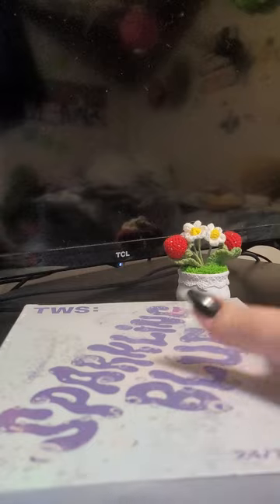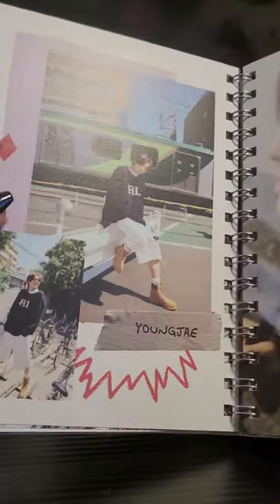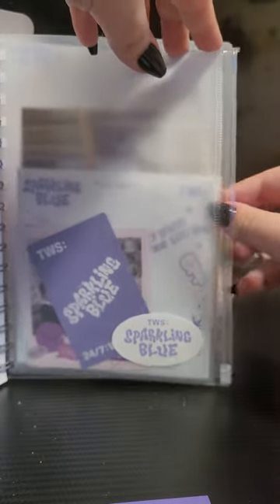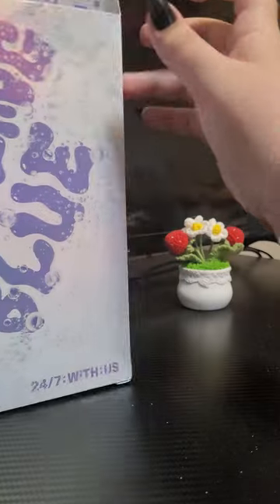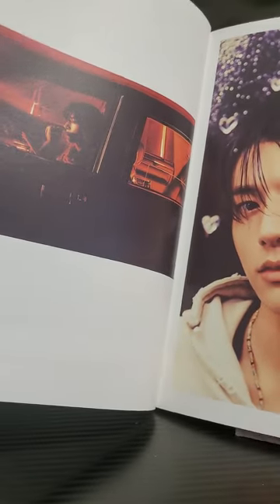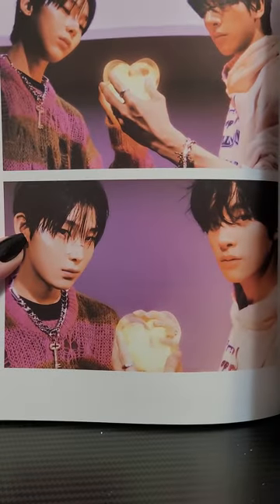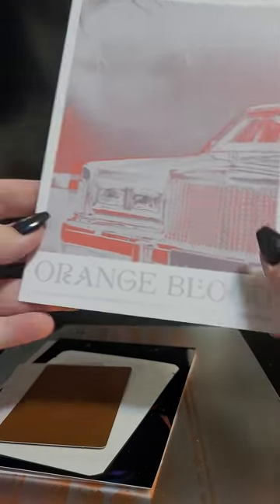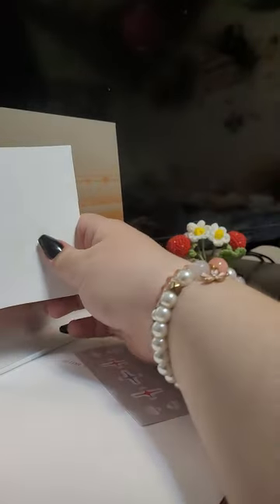Unboxing Sparkling Blue & Orange Blood Albums!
Today we are unboxing two K-Pop albums, Sparkling Blue from TWS and Orange Blood from Enhypen!
Whosoever photo cards I get will be the next few art pieces!

- Timestamps -
Intro: 0:00
TWS Unboxing: 0:20
TWS Photo book: 2:11
TWS Lyrics: 6:10
TWS Other Goodies: 6:40
TWS Photo card: 8:40
Enhypen Unboxing: 12:08
Enhypen Photo book: 15:02
Enhypen Lyrics/Poster: 21:28
Enhypen Other Goodies: 22:36
Enhypen Polaroid: 23:14
Enhypen Photo cards: 25:12
Outro: 27:53